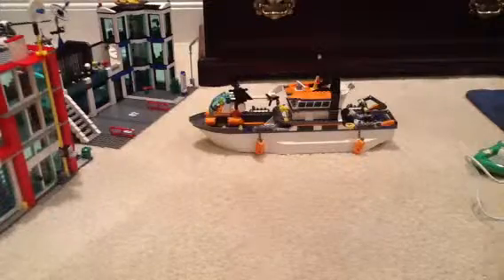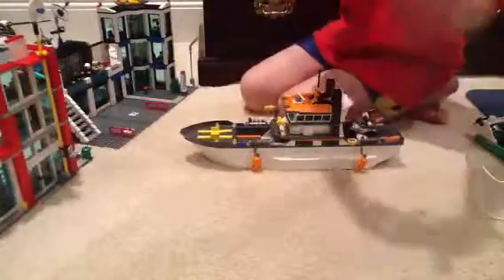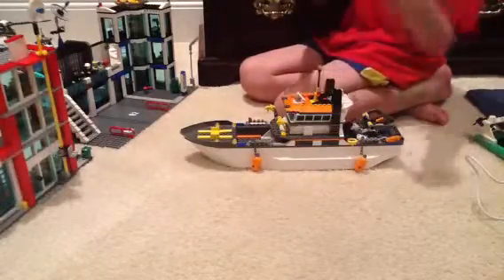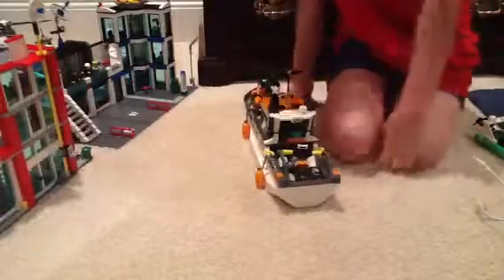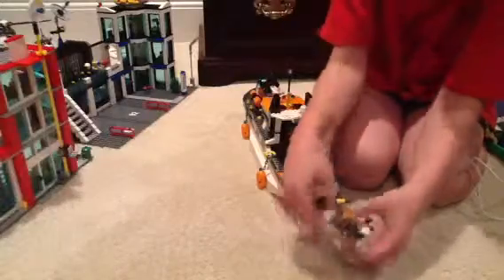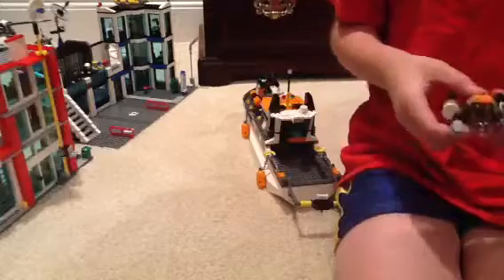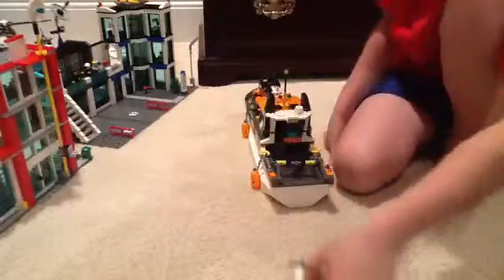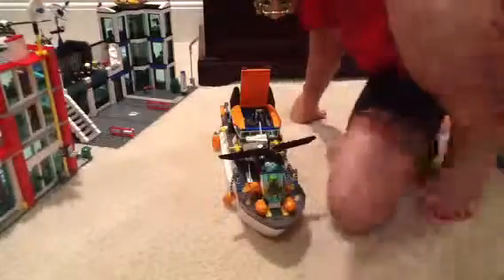Lego city coast guard boat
Lego city coast guard boat set 60014